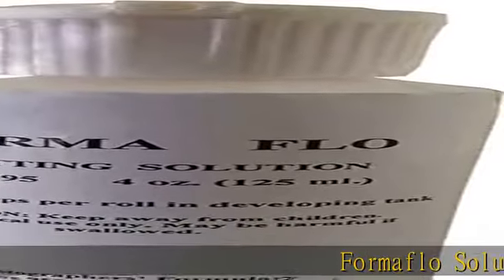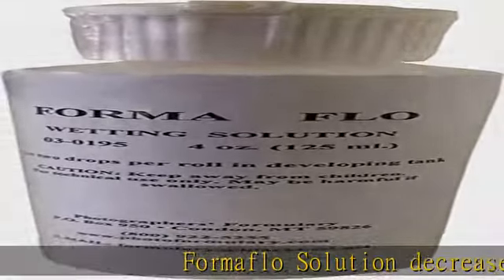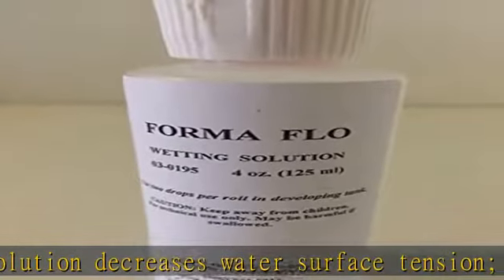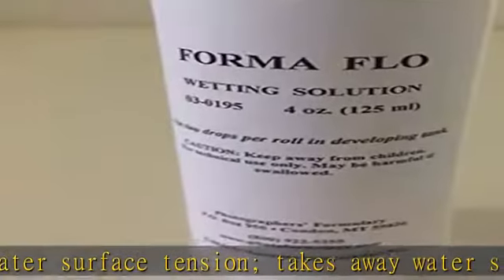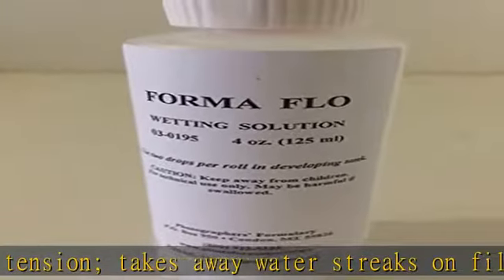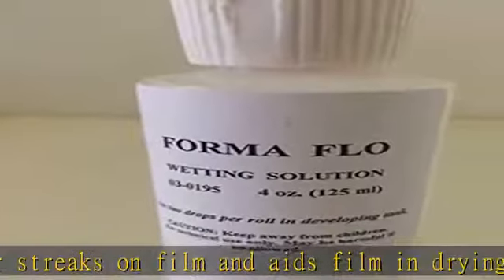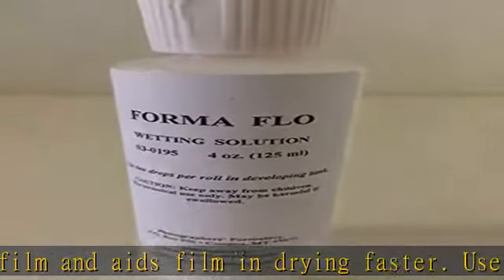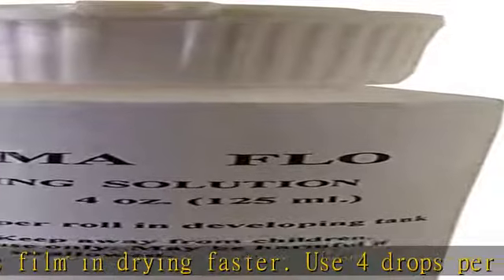Photographers' Formulary 03-0195 Formaflo Wetting Agent 4-ounces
Prevents water streaks on film and aids in faster drying
4-ounces (240-milliliters)